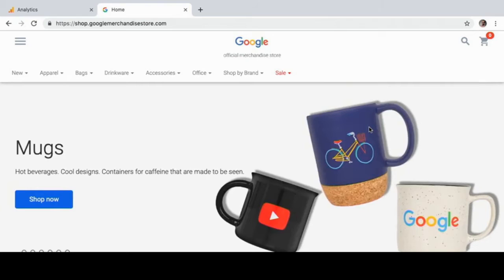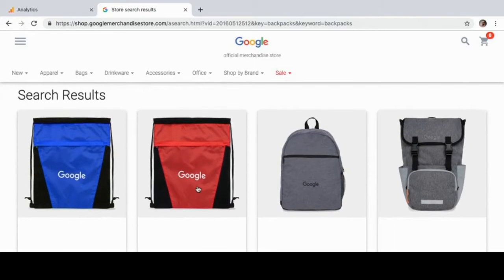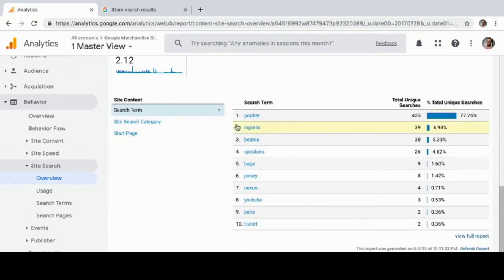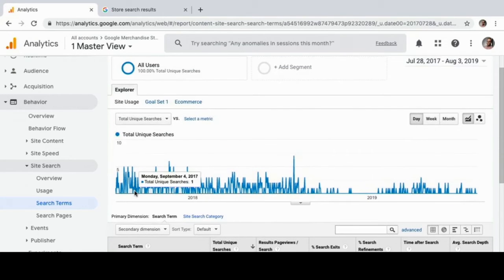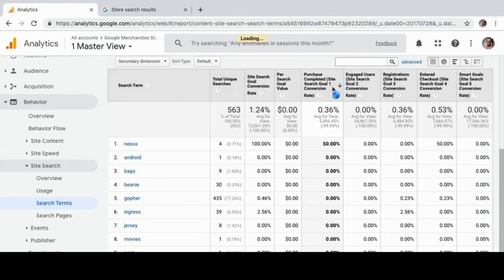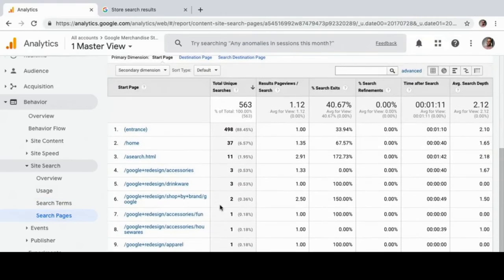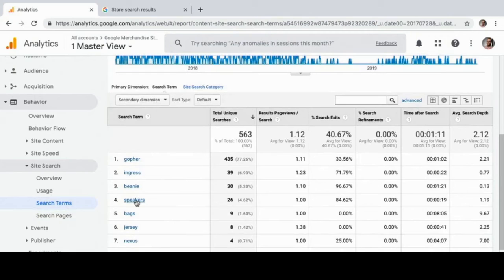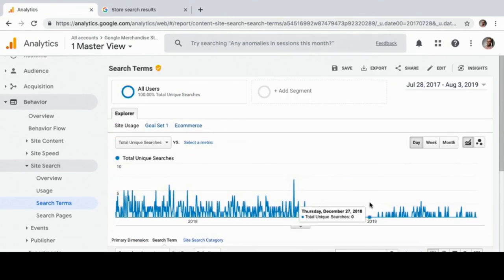Site Search Explained in Google Analytics